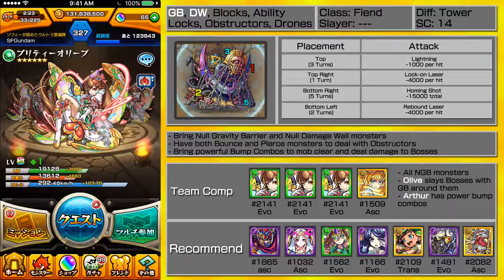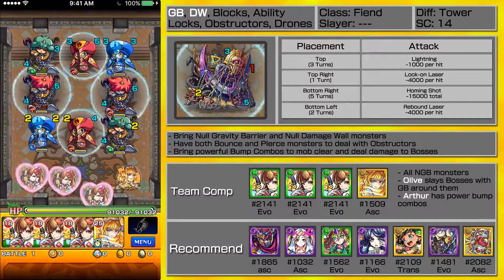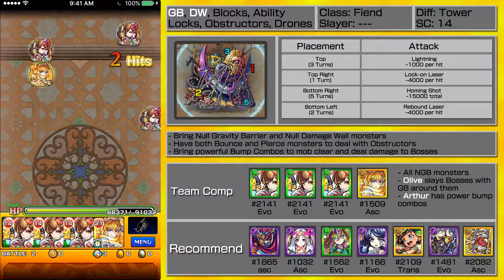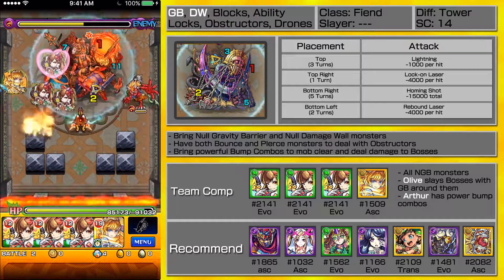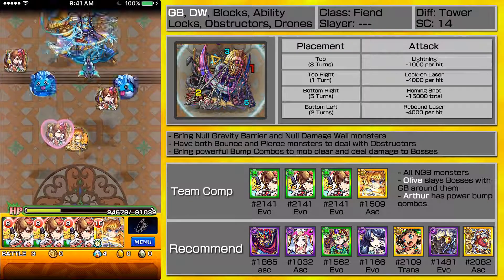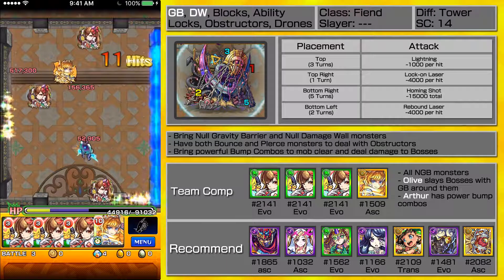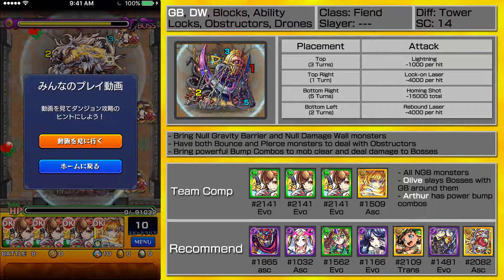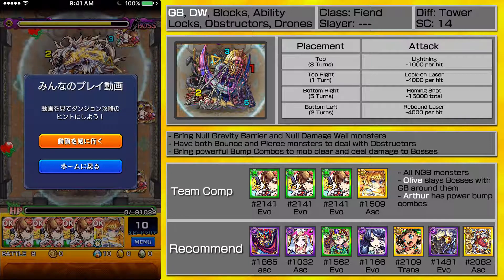Challenge Thursdays #9 - Triple Olive VS Floor 30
Welcome to Challenge Thursday!

This week I'll be bringing 3 Olive (yes, I made three...) into Floor 30 of the Tower of Champions! Time to show Babel some love!